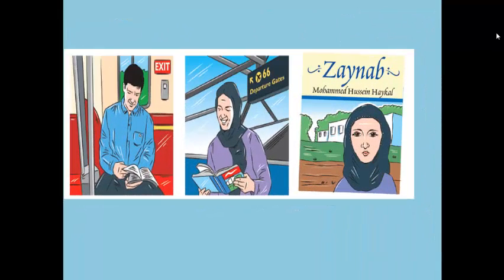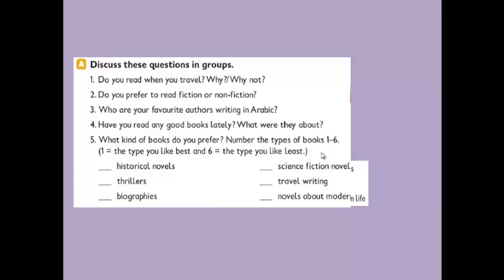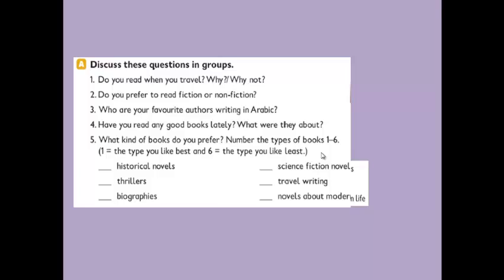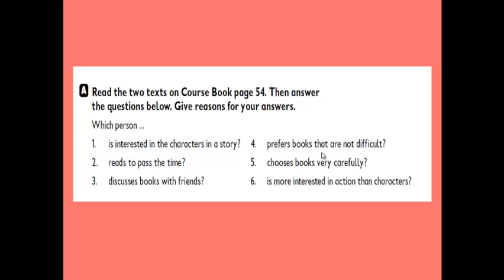English lesson 61 scientific+ literary unit5lesson 1+2Reading Identifying styles of writing